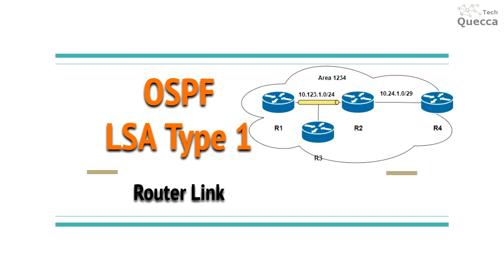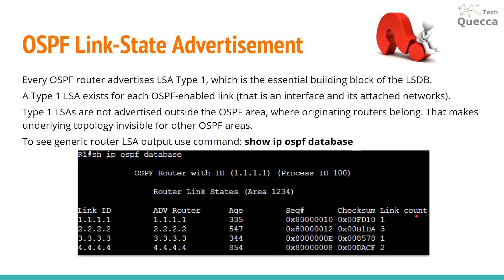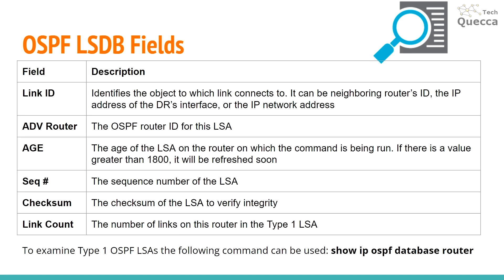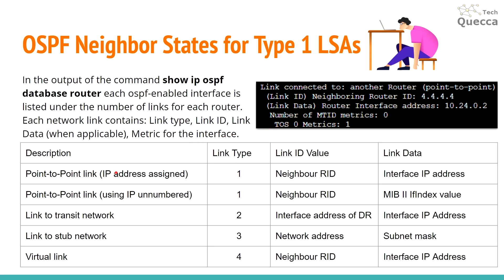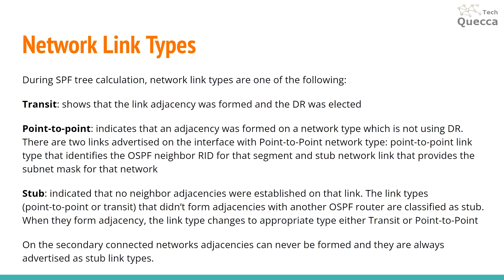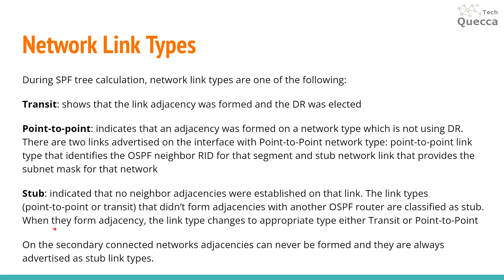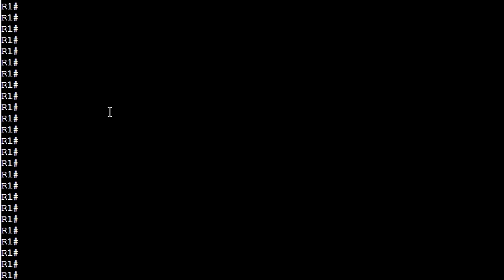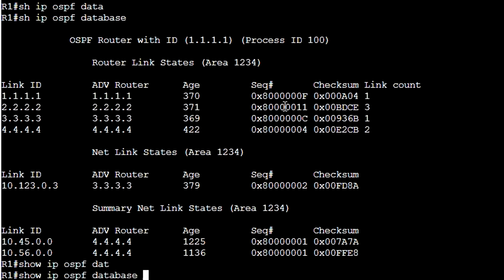OSPF Type 1 LSA (Router Link LSA)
Every OSPF router advertises a Type 1 LSA (Router LSA). Type 1 LSAs are the essential building blocks in the LSDB. A Type 1 LSA entry exists for each OSPF-enabled link (that is, an interface and its attached networks). The aim of this LSA type is giving information about the router. This OSPF Type 1 LSA includes information like Router ID, Router interfaces, neighbors, ip addresses and cost. Router LSA can not pass ABR, so it can not reach to the other areas.

Chapters:
00:00 Introduction
00:16 OSPF Link-State Advertisement (LSA)
01:16 OSPF Link-State Database (LSDB) Fields
02:14 Neighbor States for OSPF Type 1 LSAs
03:45 Network Link Types
04:59 OSPF Type 1 LSA Router Link Practical Example